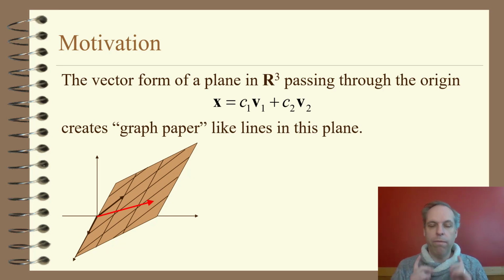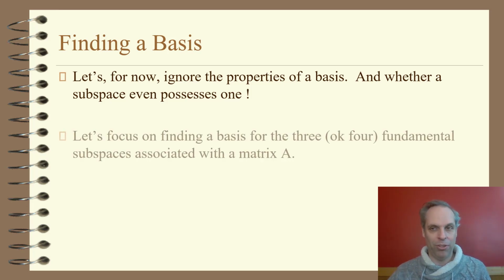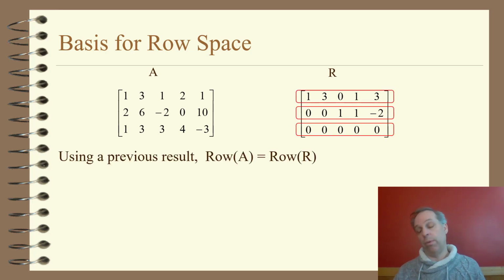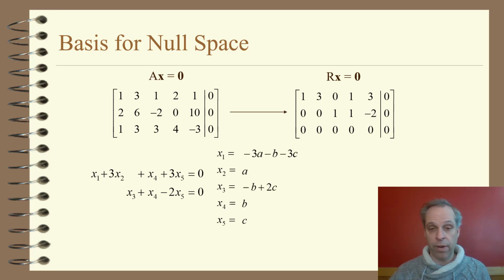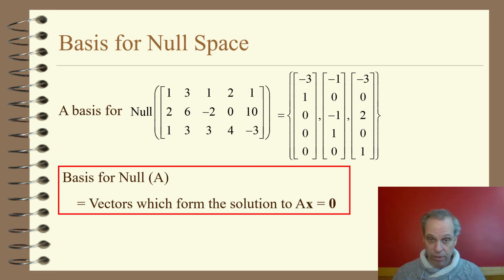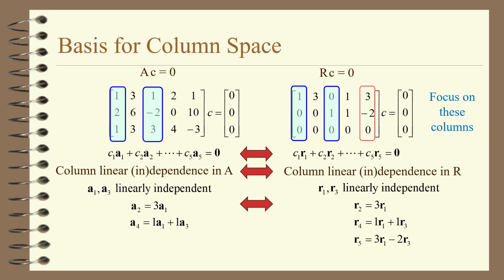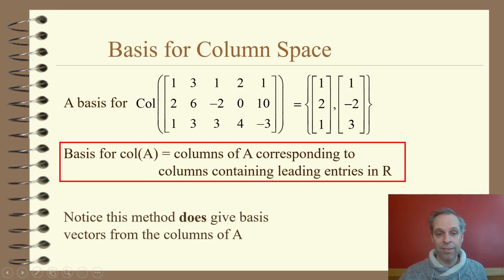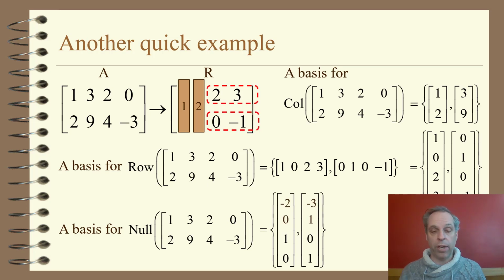Basis Definition and finding basis for Row Null Column spaces